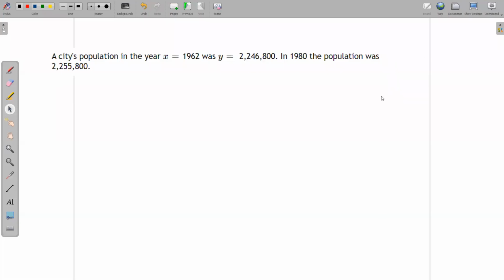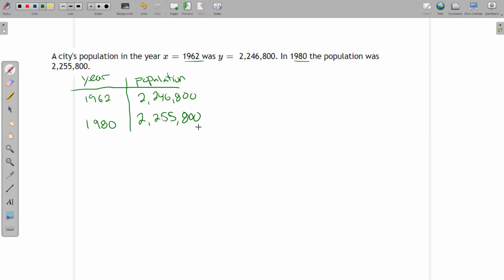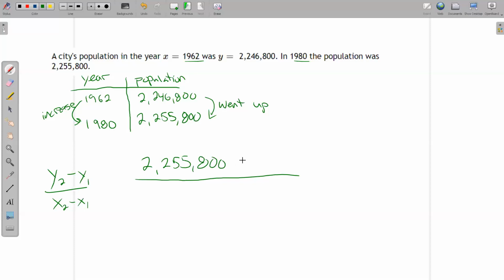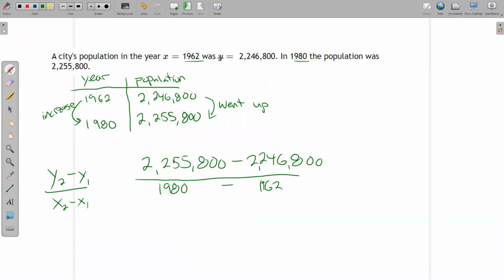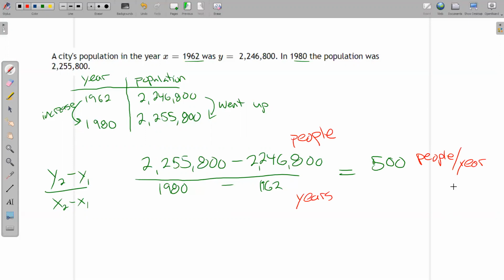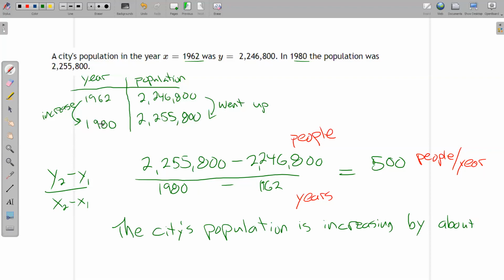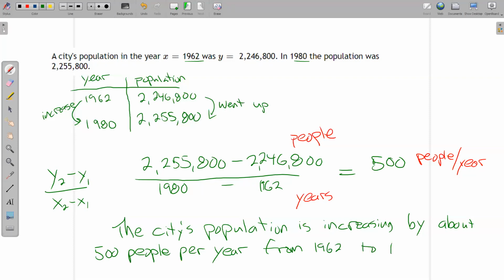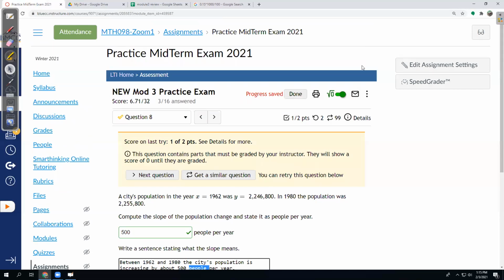Quant Lit 2 Review population change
Population rate of change: what does slope mean?